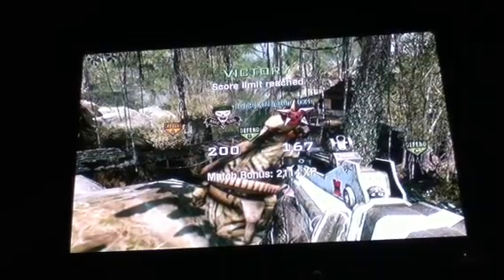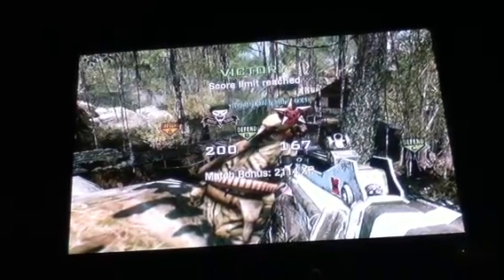Black Ops gameplay w/ commentary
Only one blackbird